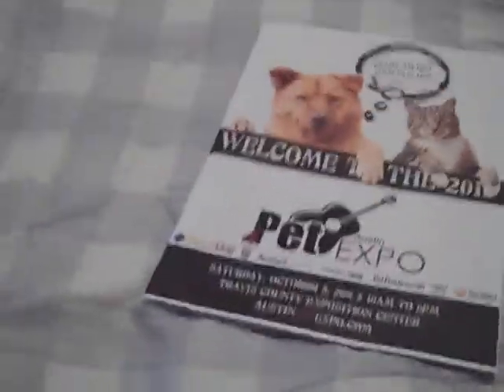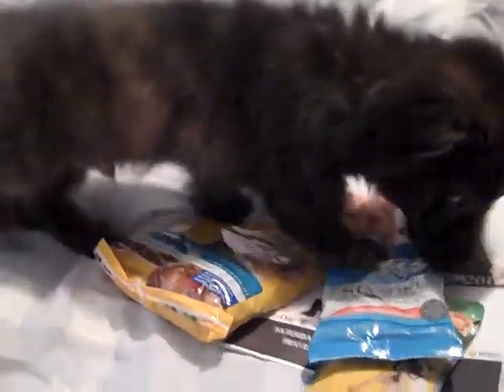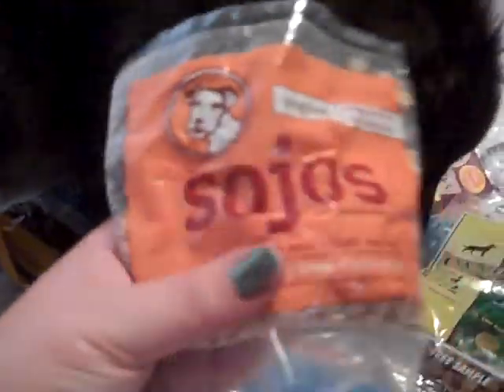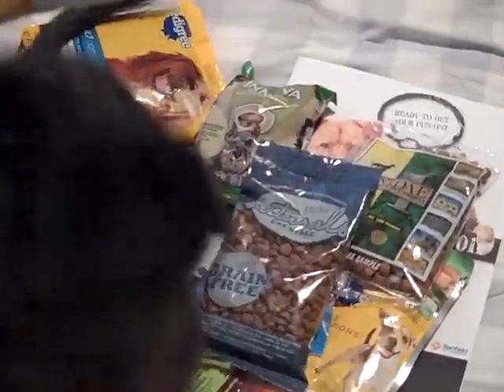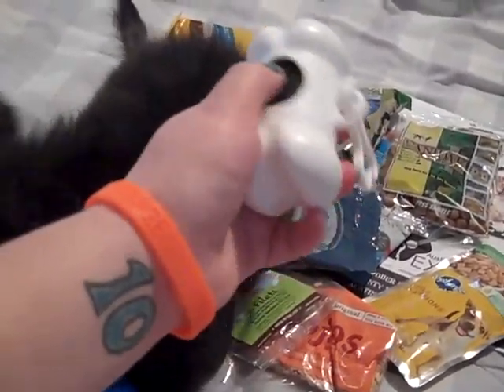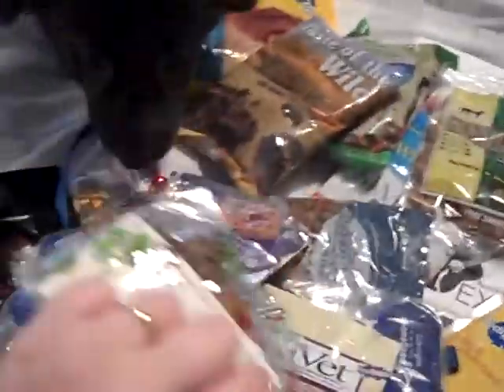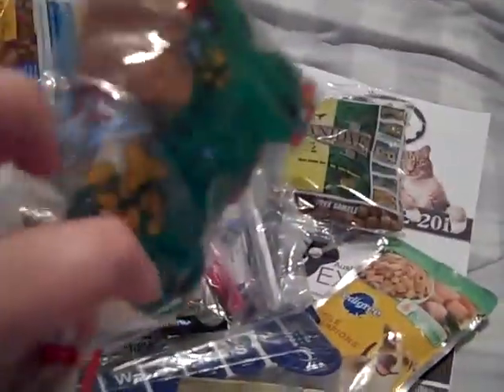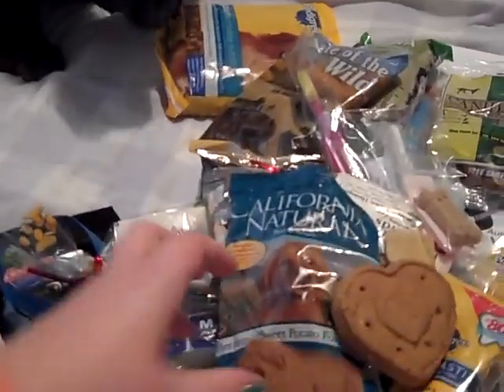My Haul From The Austin Pet Expo 2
This is my Haul Video from The Austin Pet Expo held on 10/8/2011. All items were given to me free at The Austin Pet Expo from the brands/companies they're from. This video is in no way sponsored or endorsed by those companies or brands. Thanks !